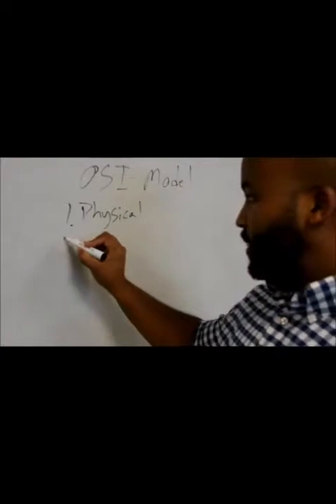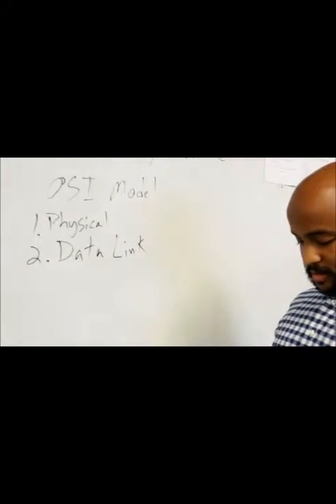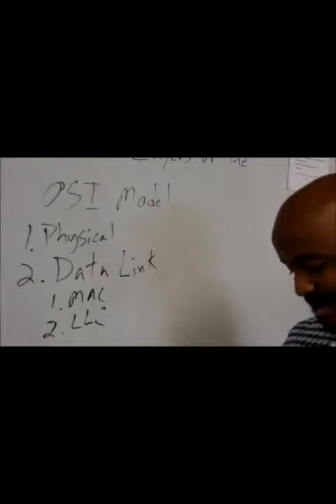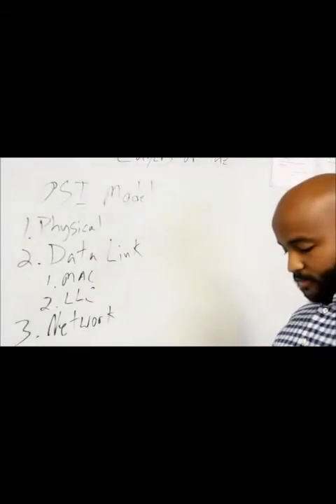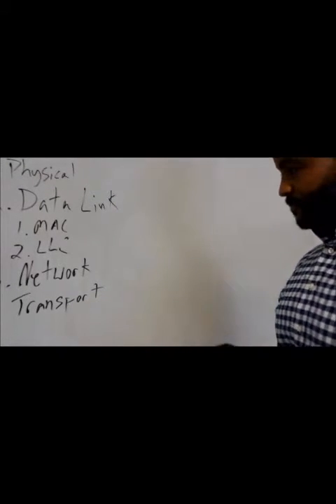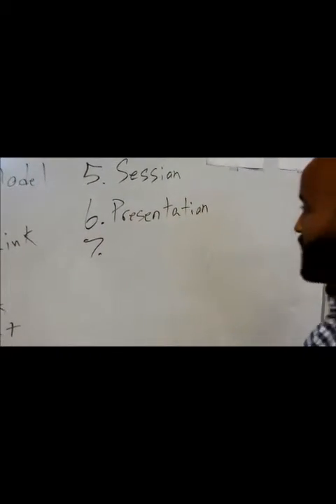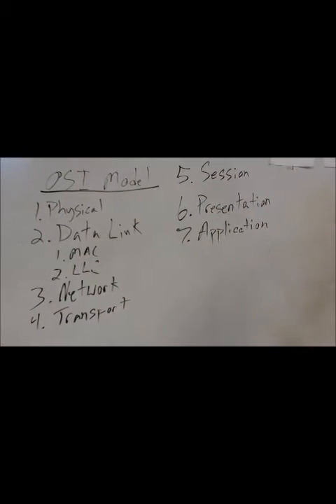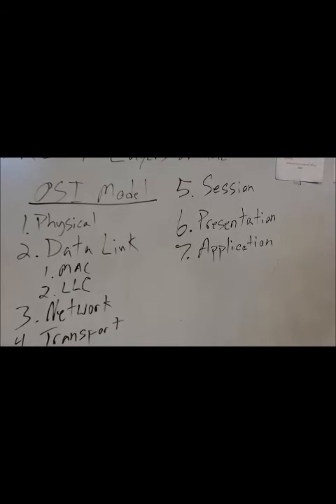OSI Model - Allen Smith SUNO 11.6.15